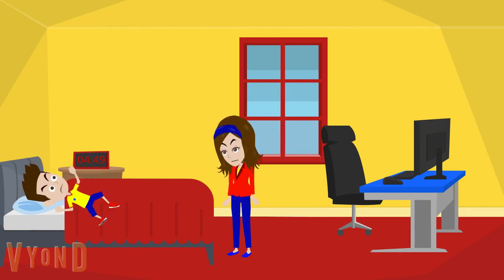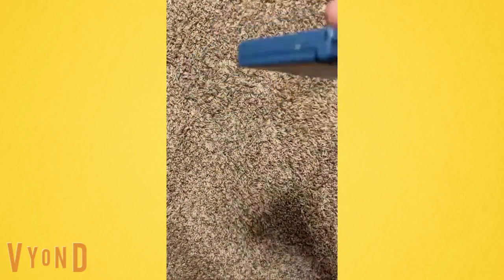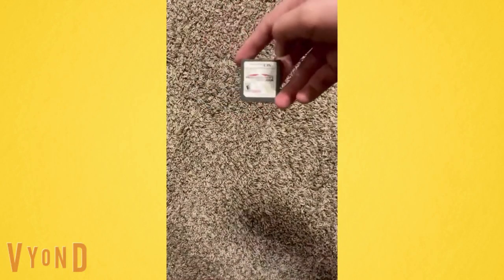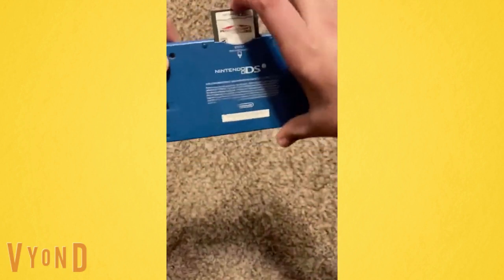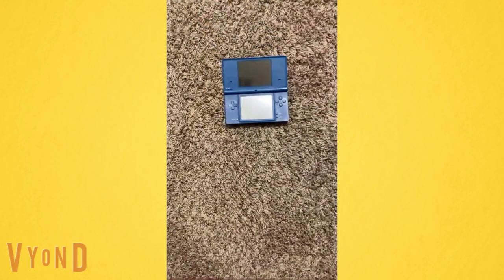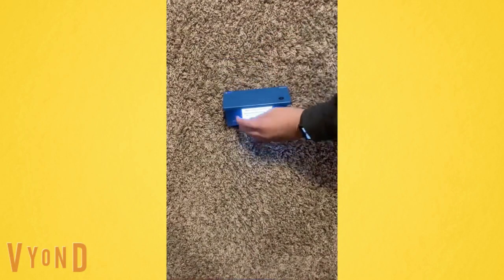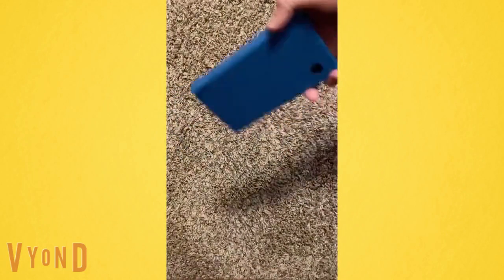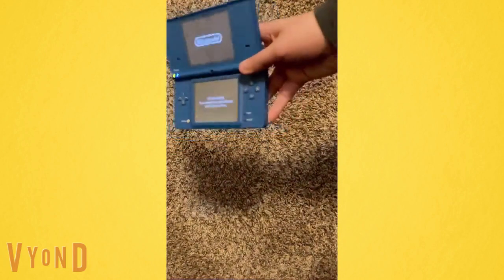Caillou Snaps My Nintendo DSi In Half/Grounded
Caillou Is So Terrible, And Yes, I Do Have A Nintendo DSi

I'm So Sorry If Caillou Offended You, I Myself Got Offended By Him!

Caillou Gets Grounded Intro Music: Funky Beat - Old GoAnimate Music